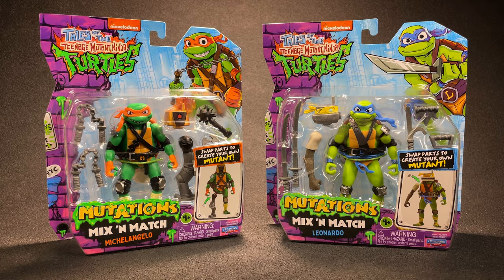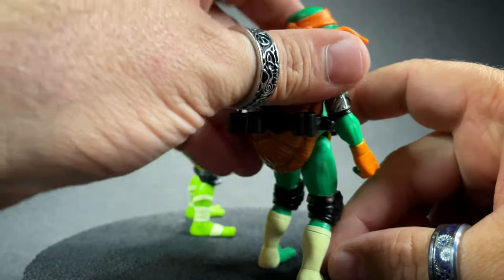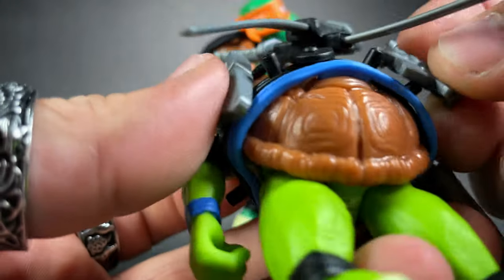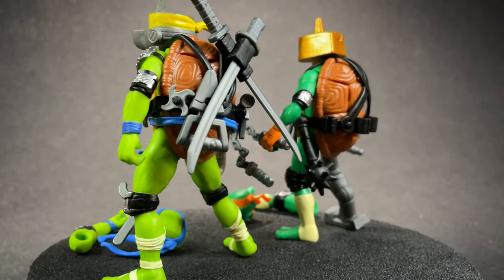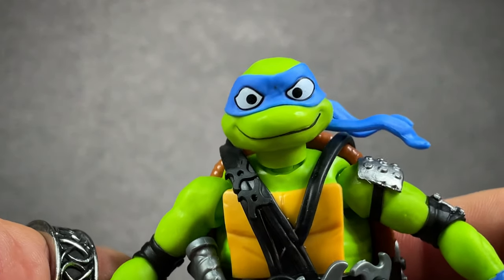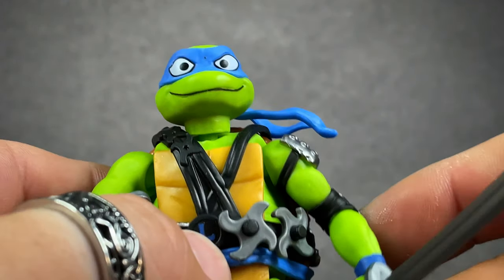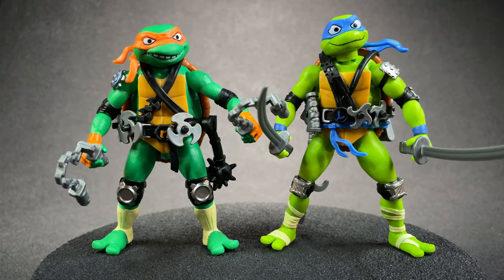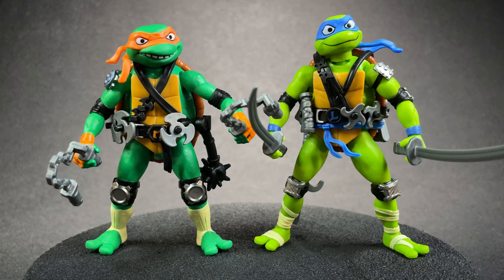Hyperdellic’s EPIC Figure Review! - TMNT Michelangelo and Leonardo Mutations Mix ‘N Match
Get ready for a shell-shocking review of the Michelangelo and Leonardo Mutations Mix 'N Match action figures! This video slices into the endless customization possibilities, showcasing how you can swap parts between these iconic ninja brothers to create your ultimate Turtle hero. Perfect for fans and collectors, we'll examine the unique features, articulation, and fun factor of these figures.

Featured Figures: Michelangelo & Leonardo
Manufacturer: Playmates
IP: Tales of the Teenage Mutant Ninja Turtles Mutations Mix ‘N Match

AMAZON Figure Wish List

Music________________________________

Created with Suno -
if you sign up for Suno through my link we both get a butt ton of credits. That helps me create MORE MUSIC Muhahaha! DO IT!!!